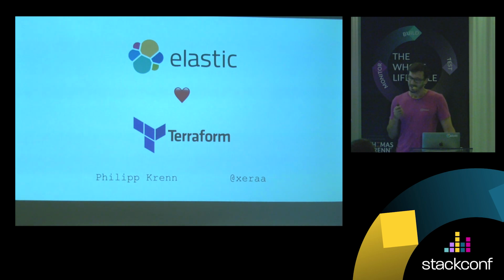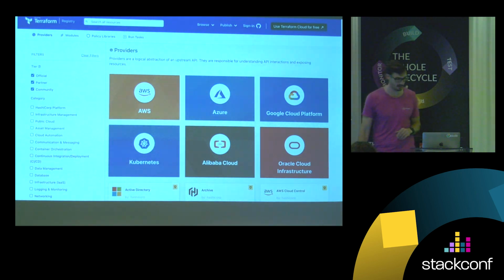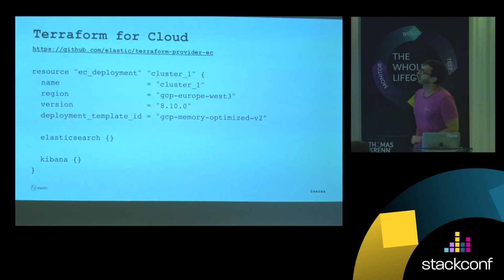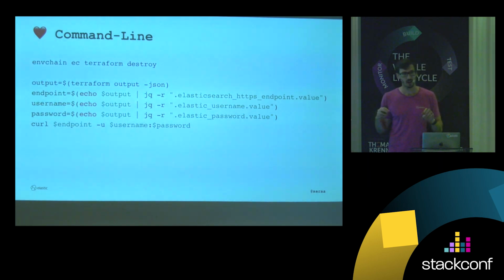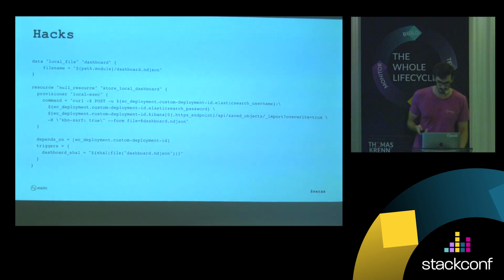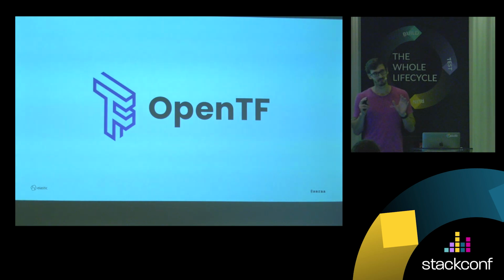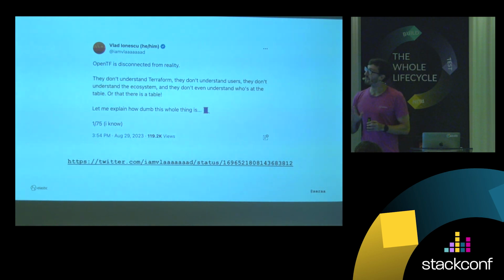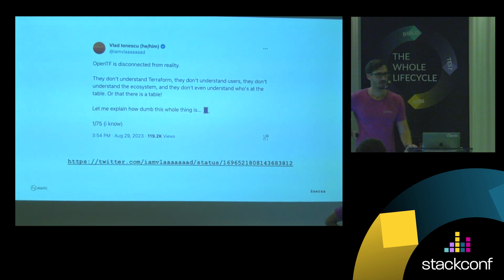stackconf 2023 | Elastic ❤️ Terraform by Philipp Krenn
Elastic, the company behind Elasticsearch, has grown in popularity over the years and so have the configuration options. As of now, we are mostly focusing on Terraform while we have given up on Ansible and others. This talk dives into the “why” and how we are splitting up our providers to give our large user-base the best possible experience. While also retaining our own sanity.